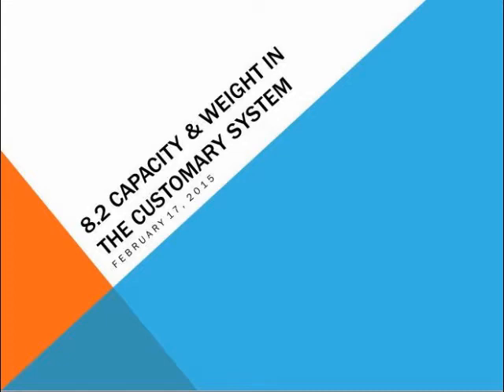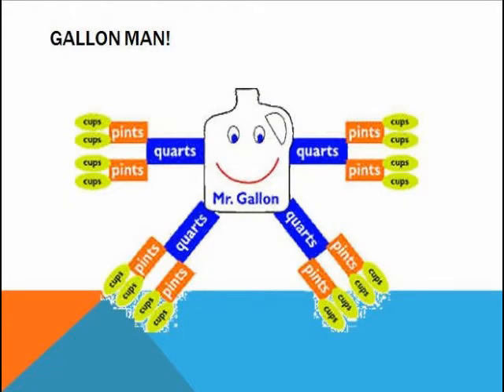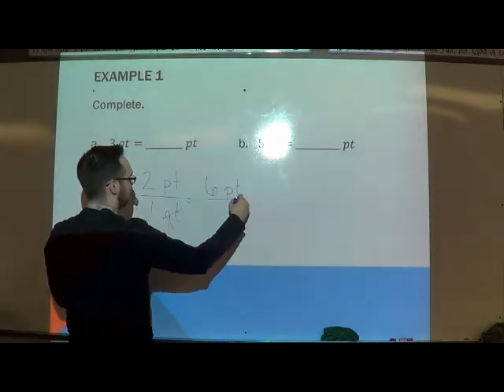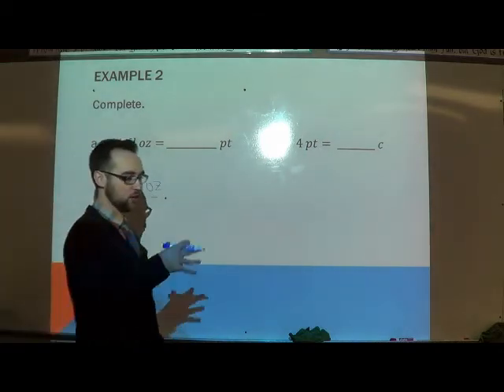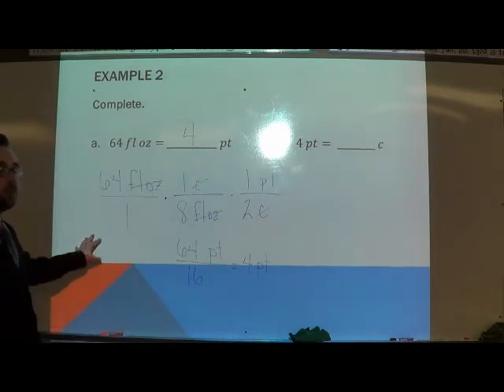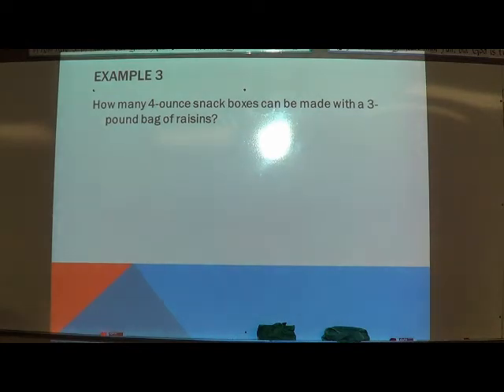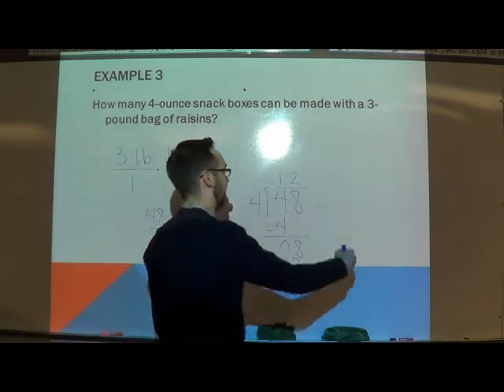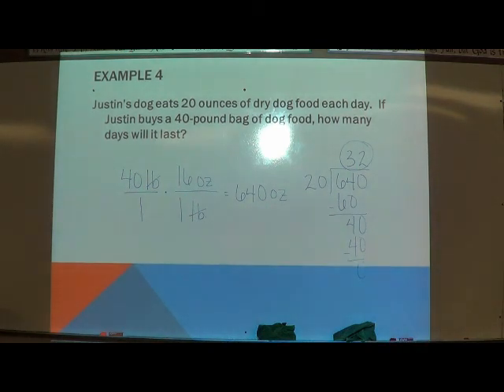Math 6 8-2